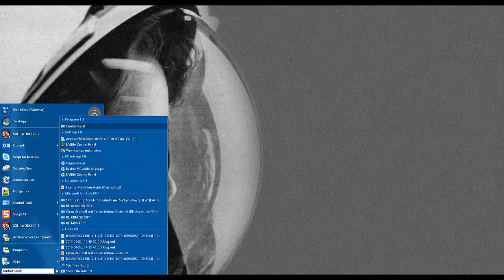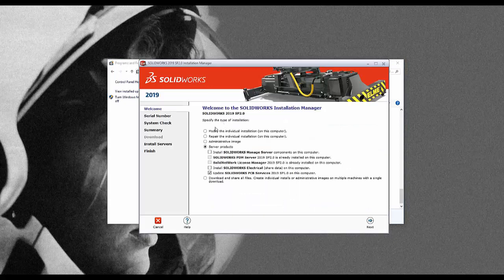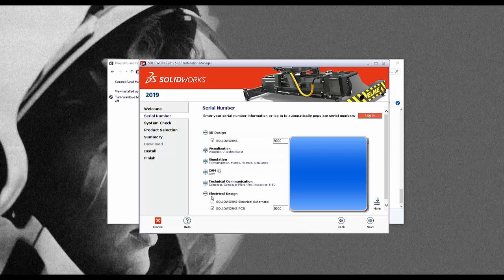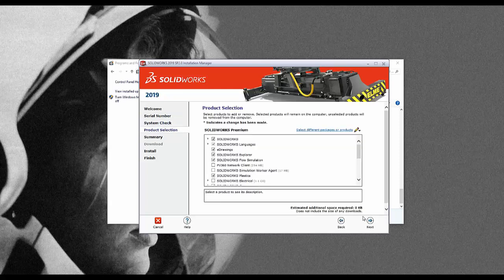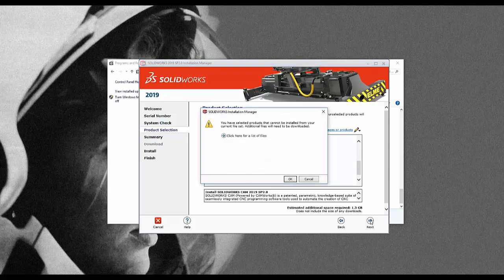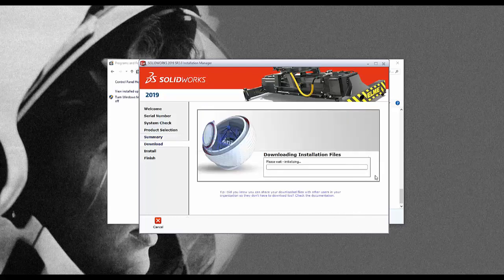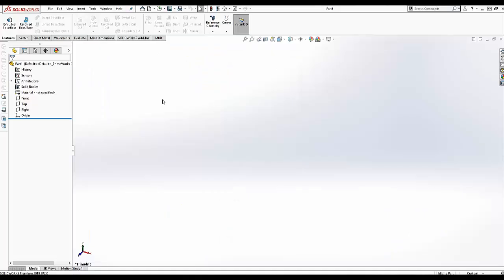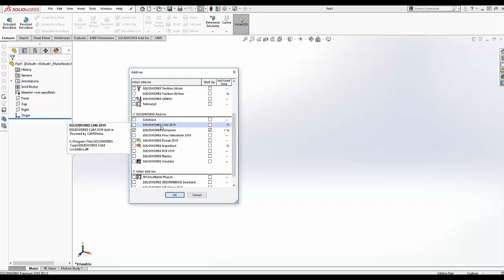Tech Tip Tuesday: Add SolidWorks CAM to your SolidWorks Installation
In today's tech-tip we show you how to add SolidWorks CAM to your existing SolidWorks Installation.